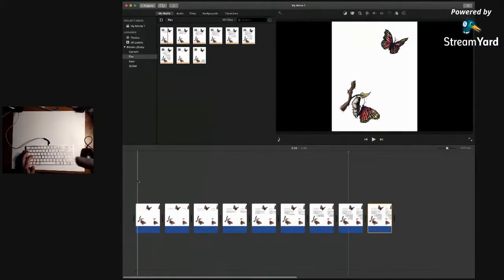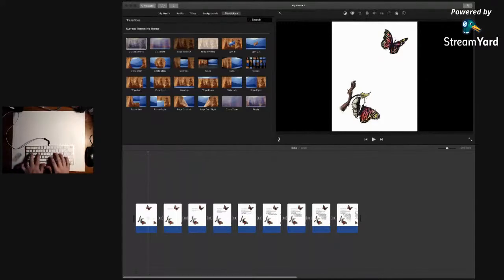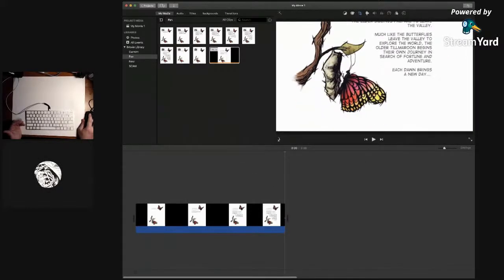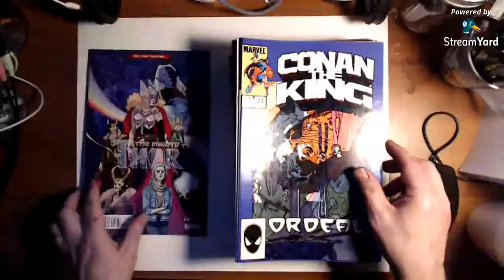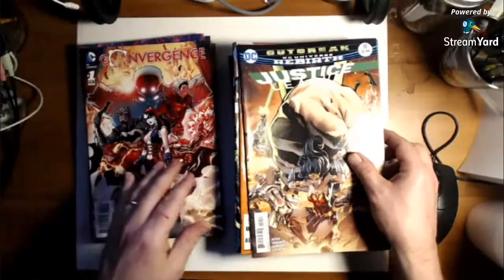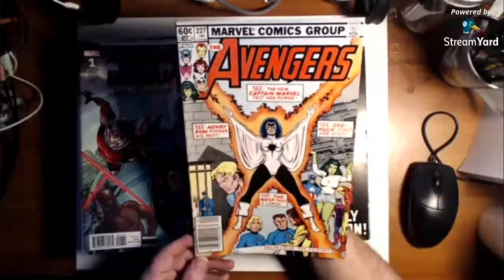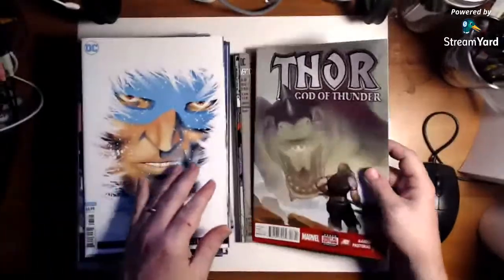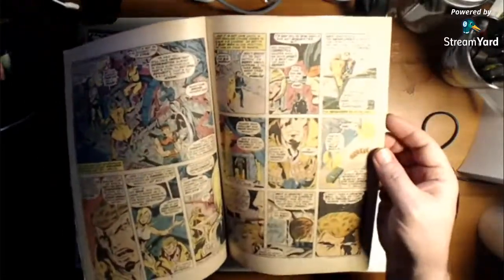Live Drawing on The HERO Hour! Drawing, Talking Comics and More Yummy Stuff..